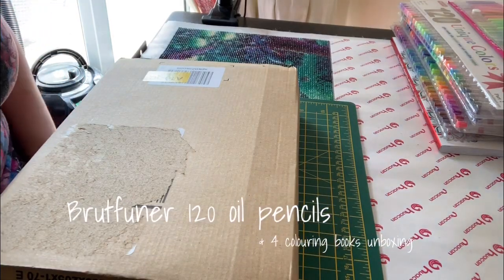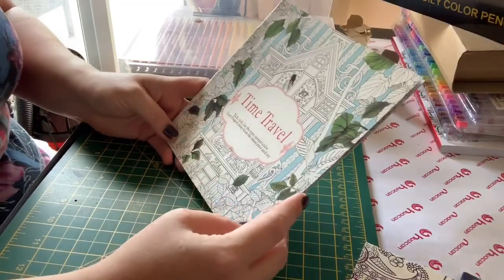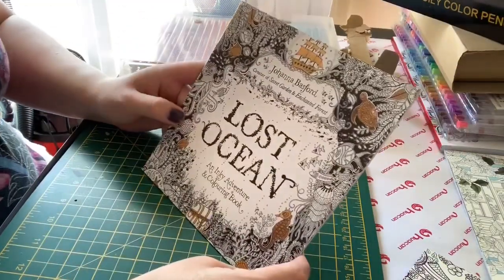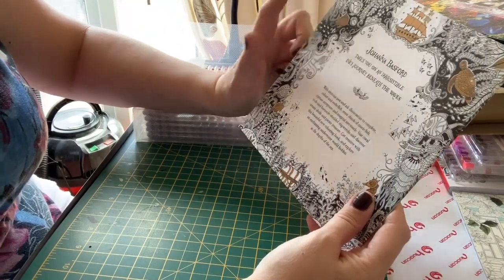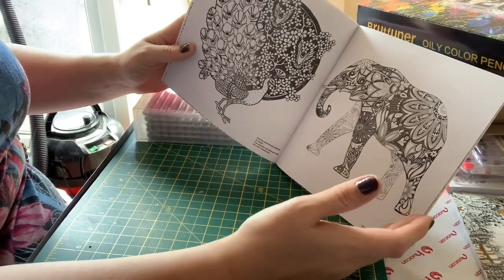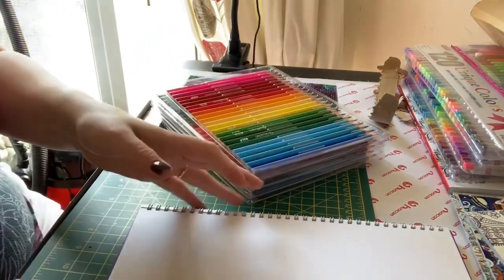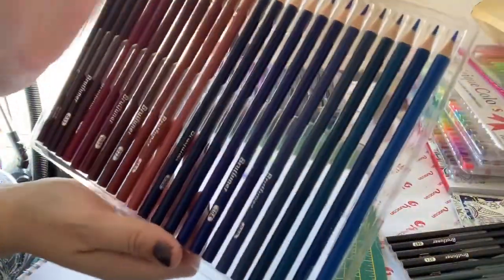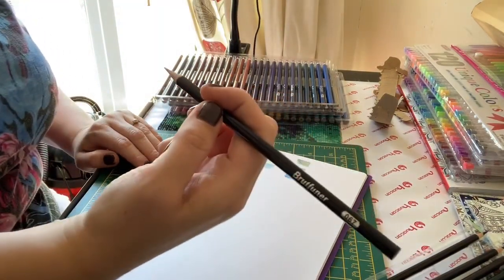Brutfuner Oil Pencils and 4 colouring book samples unboxing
Hi everyone

Today I am unboxing Brutfuner Oil Pencils and doing a short flip thru of 4 sample books that came with the pencils.